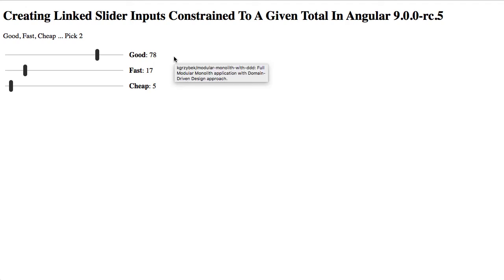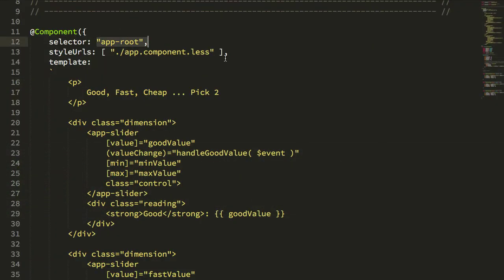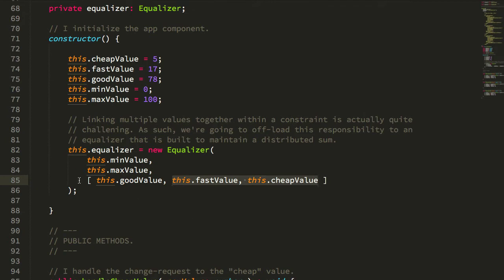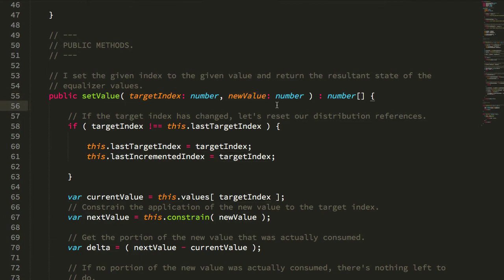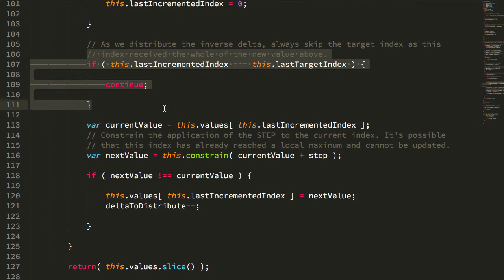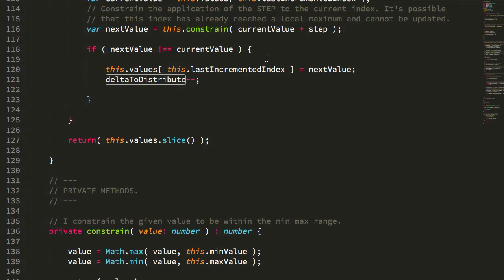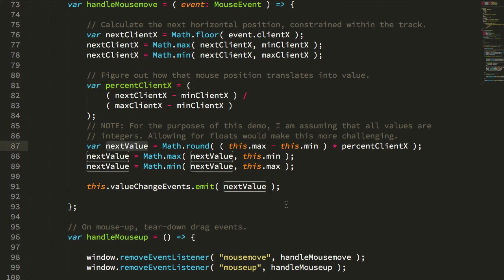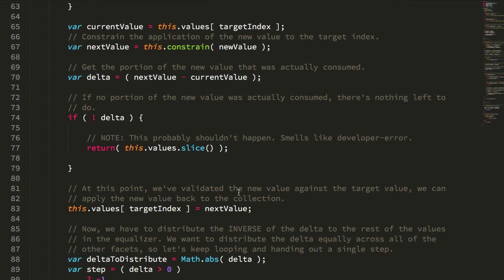Creating Linked Slider Inputs Constrained To A Given Total In Angular 9.0.0-rc.5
Ben Nadel sits down to write a code-kata about a Slider component in Angular 9.0.0-rc.5; but, quickly realizes that the interesting part of the kata is the exploration of linked-values which he implements using an Equalizer class that maintains a fixed-sum across an arbitrary number of values.